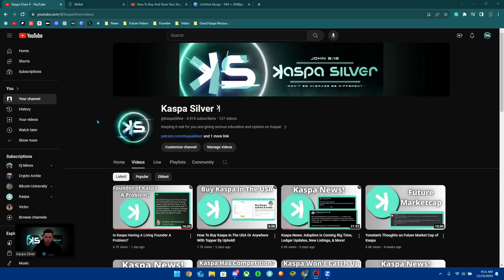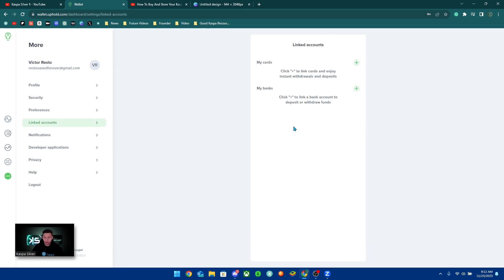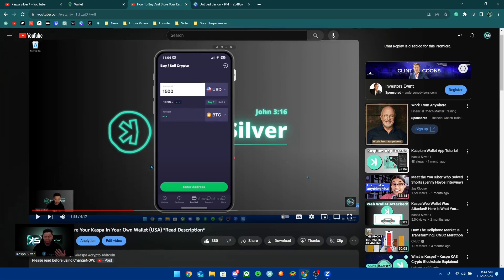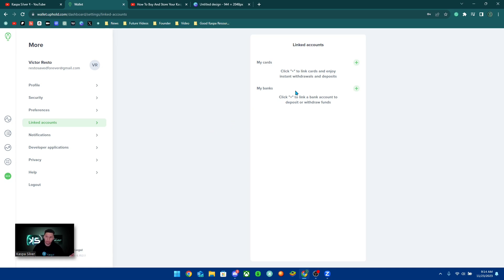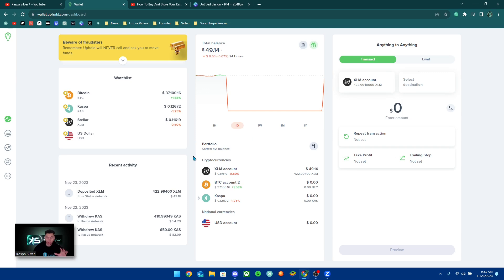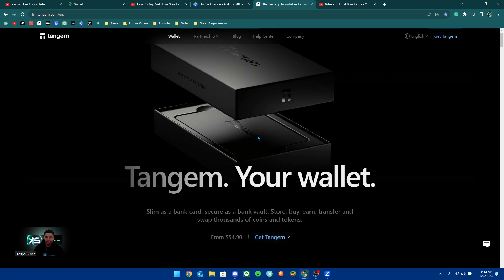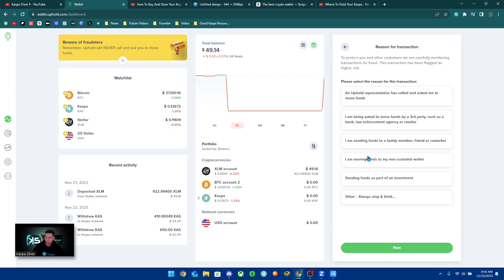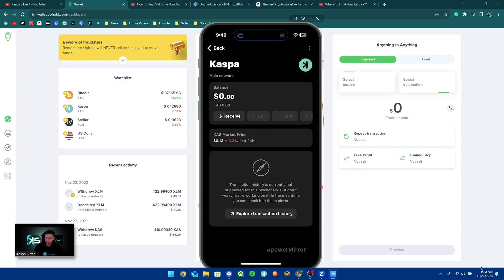How To Buy, Sell, And Send Your Kaspa With Uphold!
If you want a solid cold storage solution to hold your Kaspa or other crypto consider getting the Tangem Wallet and get a 10% discount when you use the code: KASPASILVER👇

OneKey offers many awesome solutions to store your crypto or keep your seed phrase safe.